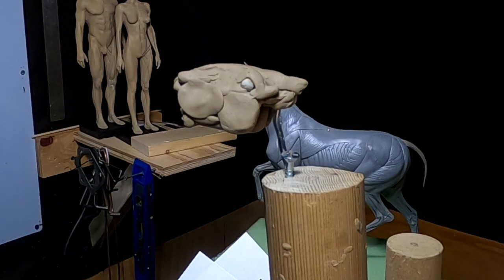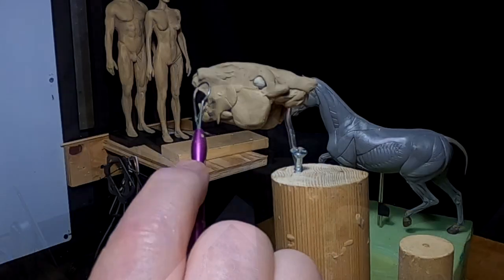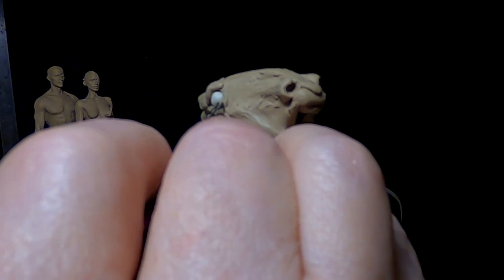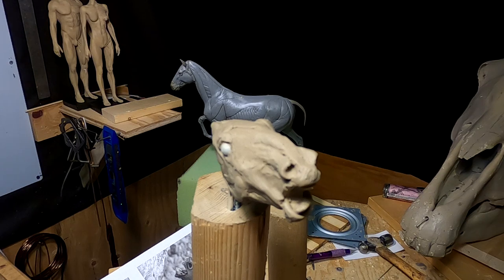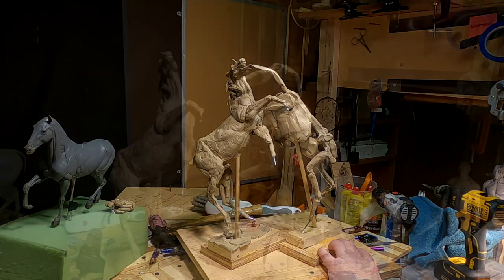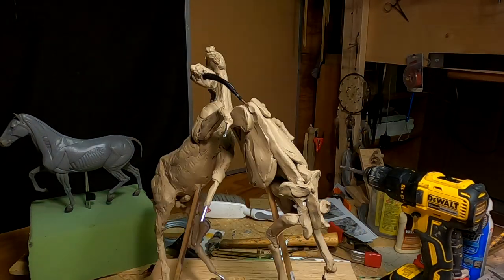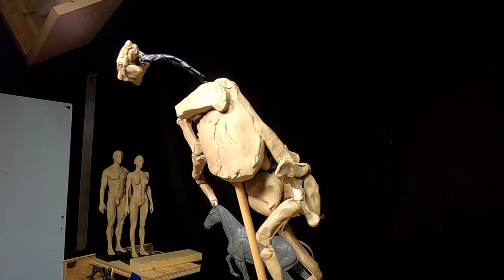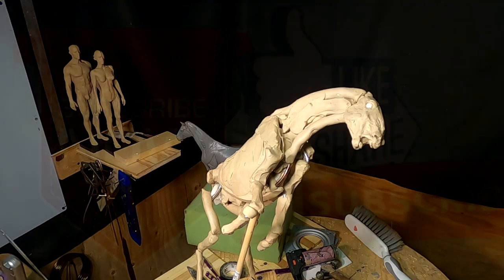FIGHTING FOR DOMINANCE Putting the 2nd Horse Together